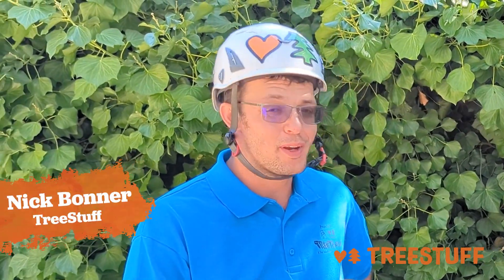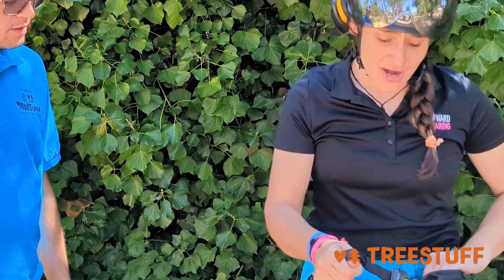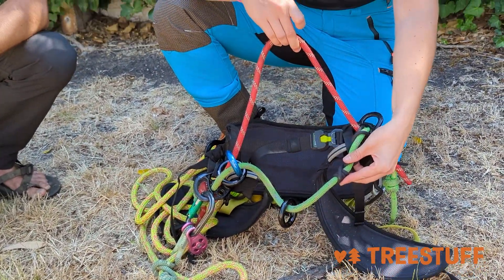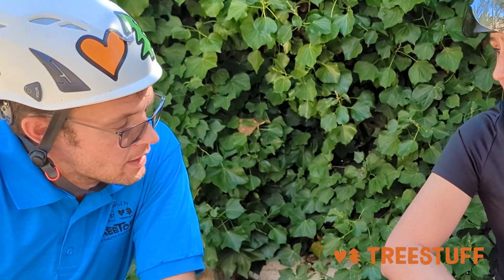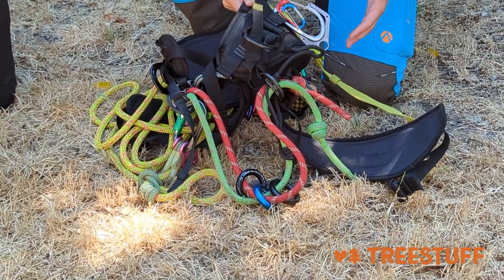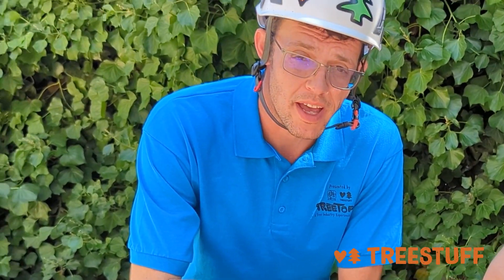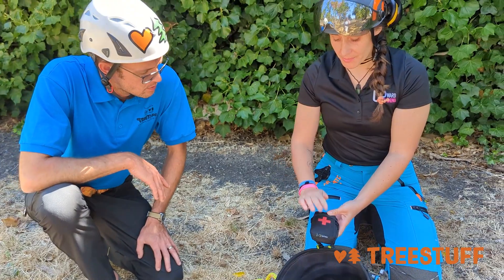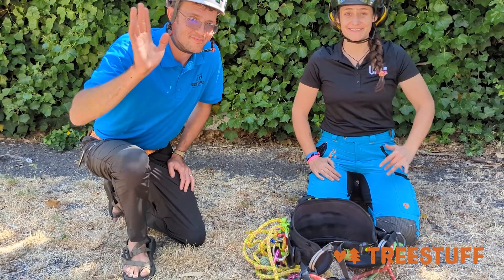The EDELRID TreeRex Saddle - TreeStuff Closer Look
Meg Bujnowski loves her EDELRID TreeRex Saddle, and is here to show off all the great features.